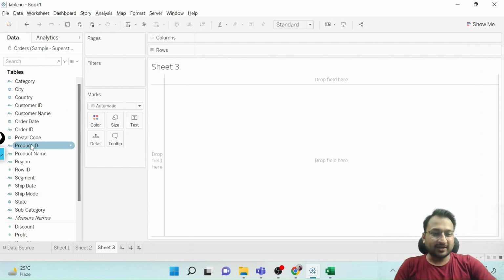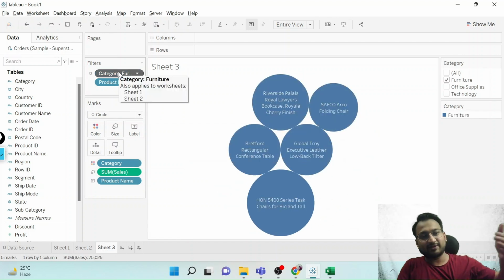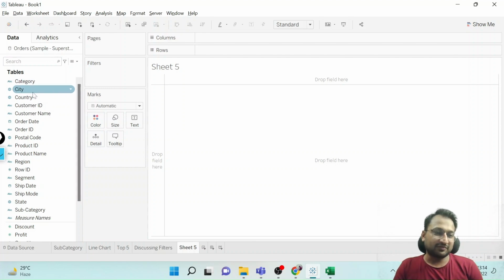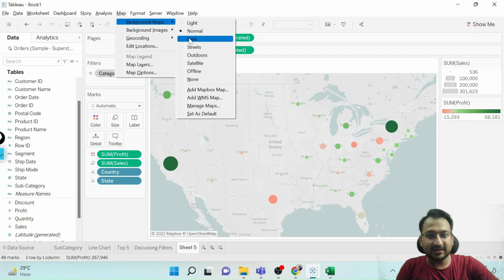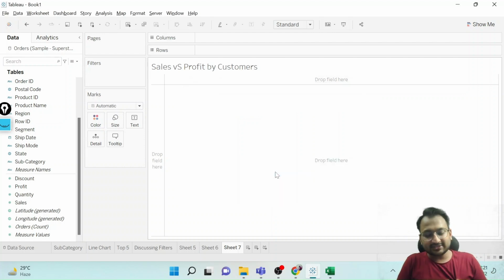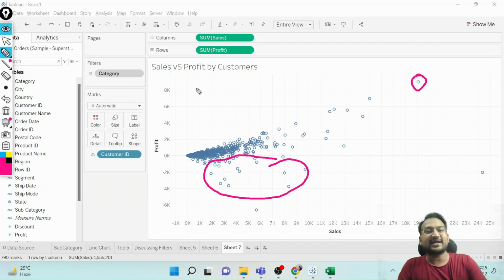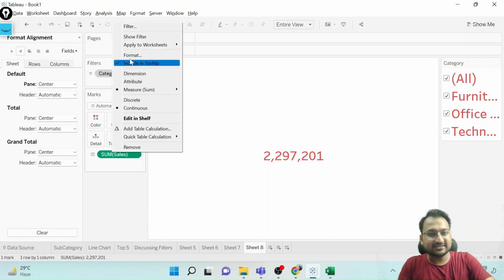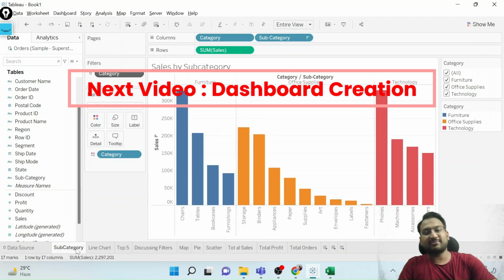Chase 3(b) : Build Maps, Bubble Charts, Cards, Context Filter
In this video you learn about the Maps,
build Top 5 Selling products
cards, scatter plot